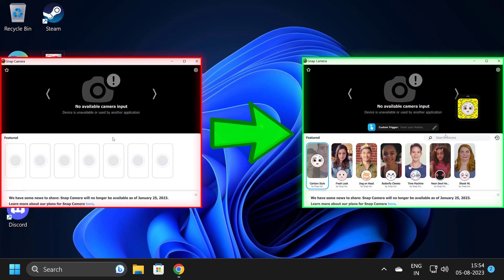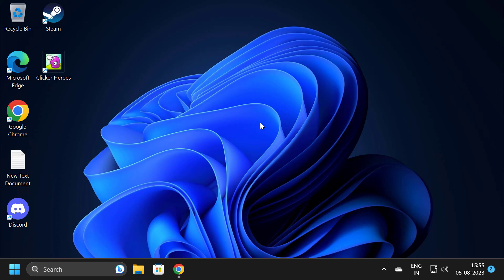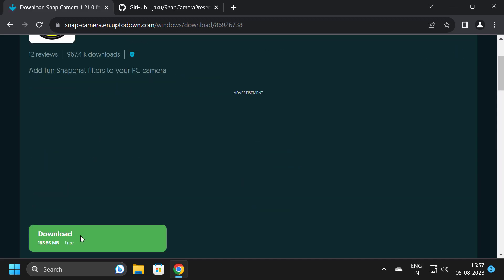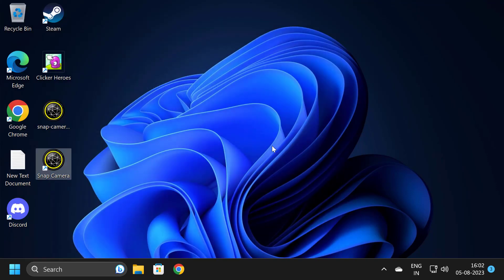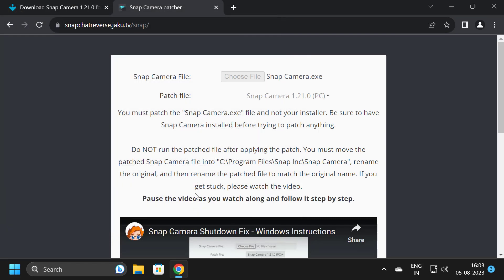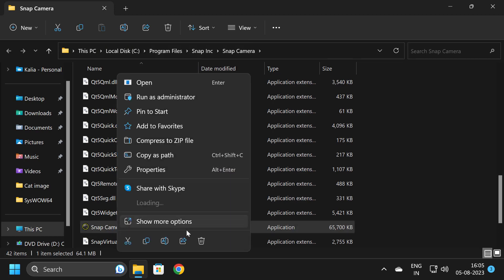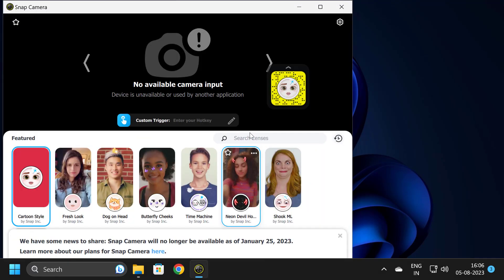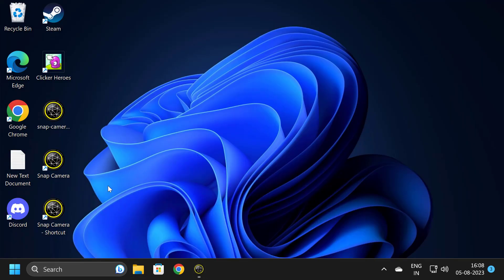SNAP CAMERA NOT WORKING (NEW FIX) | How To Fix Snap Camera Filters Not Loading (100% WORKING)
How To Fix Snap camera not working. This error is searched as Snap camera filters not loading. And in this video I showed you how to fix Snap camera not loading problem Fixed in 4 Minutes.

* Link in pin comment *

In This Video :
Snap camera not working
Snap camera filters not loading
Install Snap Camera and keep using